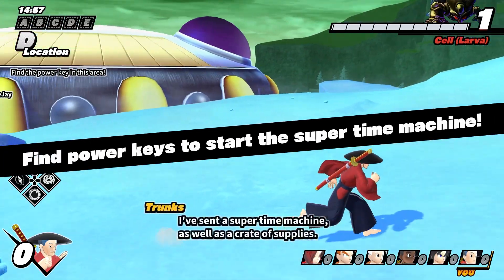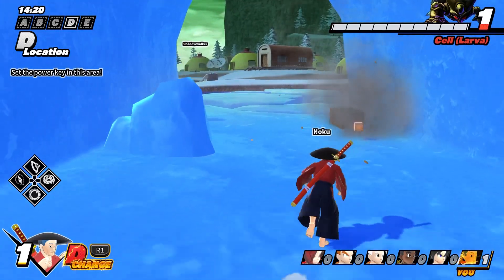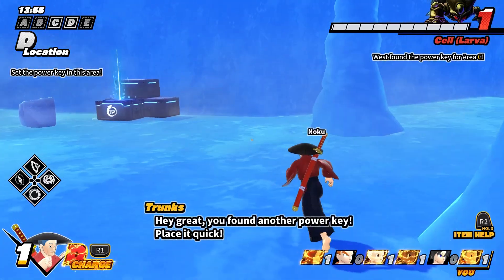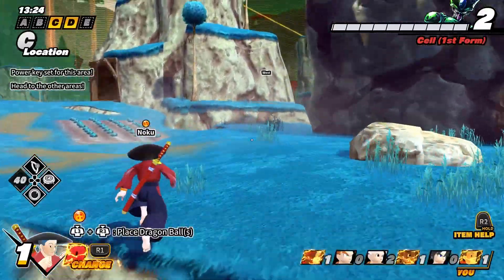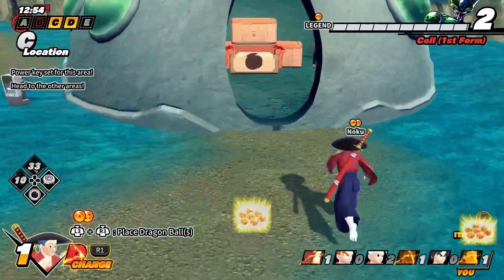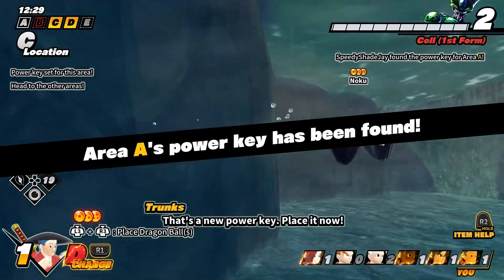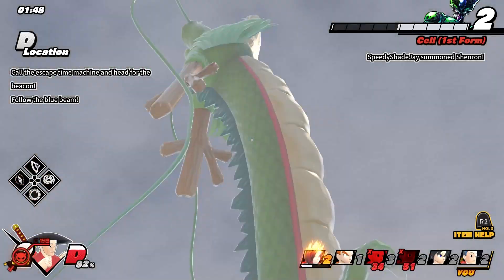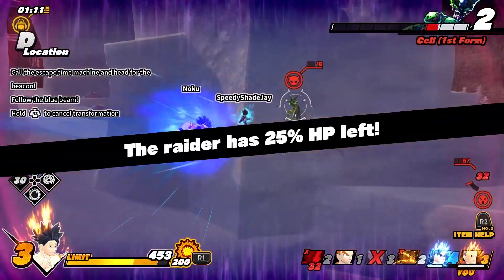500 SUBS | Hunting down the Raider after the Wish - Dragon Ball The Breakers